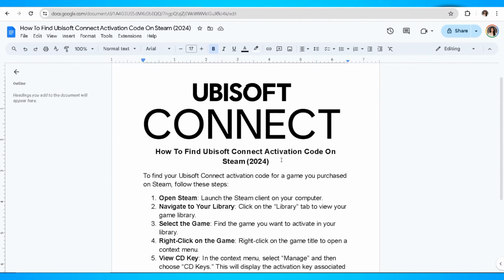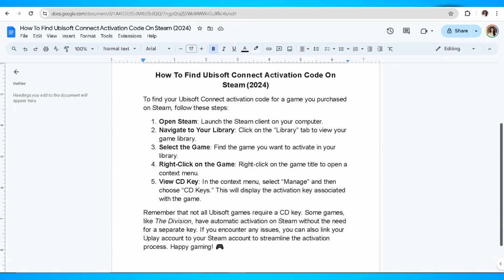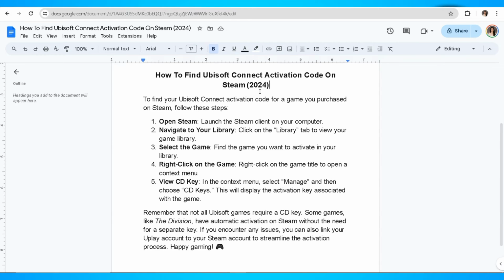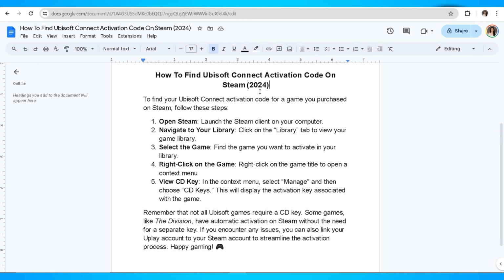How To Find Ubisoft Connect Activation Code On Steam (2024)